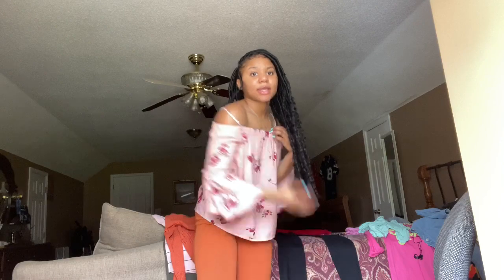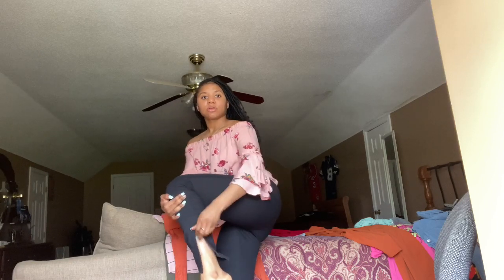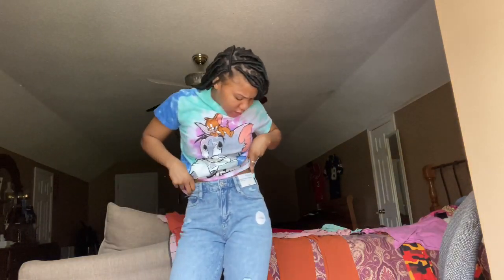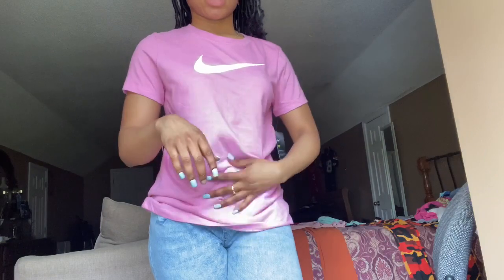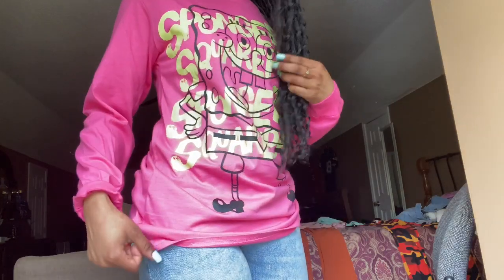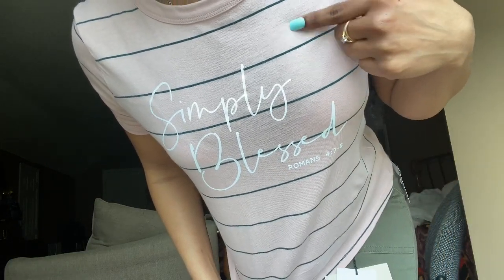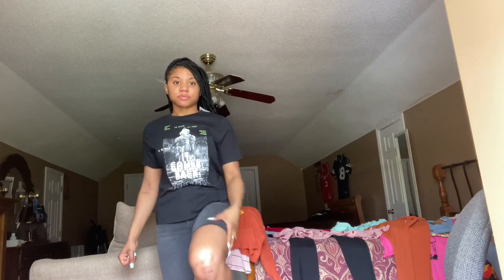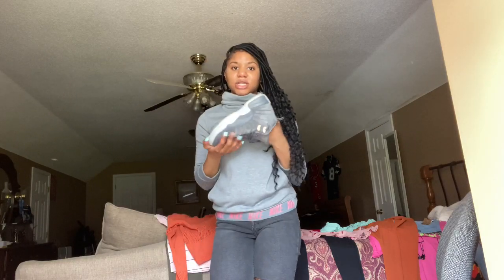$20 & Under Try On Haul!!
Off the shoulder flower shirt - $6.99
Peplum dress pants - $9.99
Black pants w/ ankle zippers - $6.99
Tom and jerry graphic tee - $18.99
Arizona mom jeans - Was $49 Now $15
Pink nike shirt -$20 (on sale)
Sponge-bob graphic tee -$19.99
White bear sweater-$5.99
Pink and green shirt -$7.99
Green pants-$10.19
Mixed stitched striped pullover hoodie-$9.99
Black Pennywise graphic tee-$7.99 (on sale)
Regular Black waisted shorts- $6.99 (on sale)
Pink and grey Nike sweater-$19.99